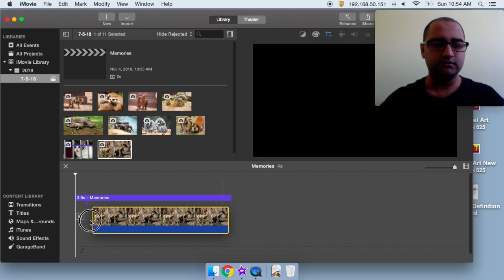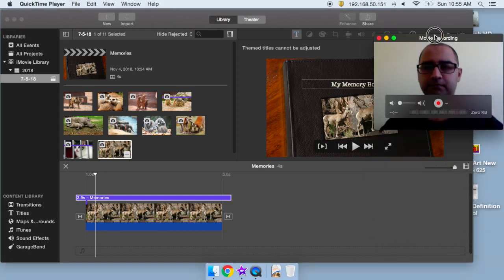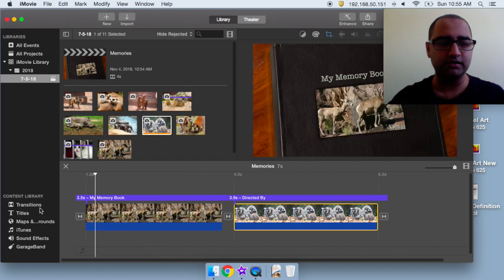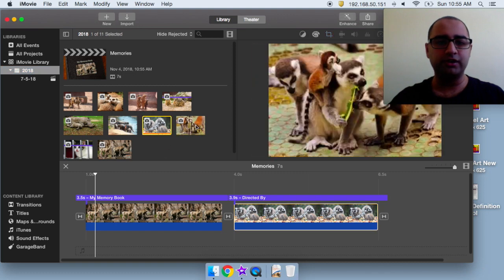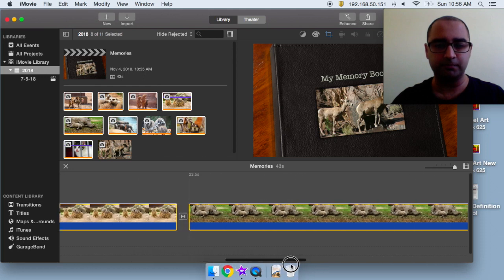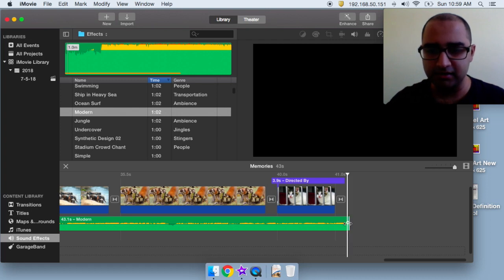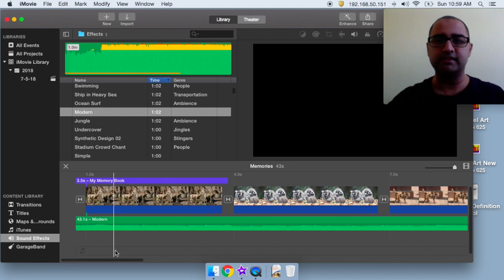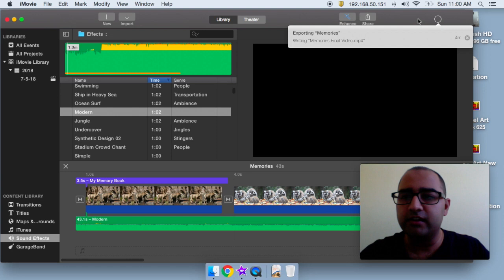iMovie Tutorial: How to Create and Edit A Movie With Your Pictures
iMovie is an amazing tool that can help even tech novices create professional (esque) movies. This video shows how to make a cool slideshow with your pictures.